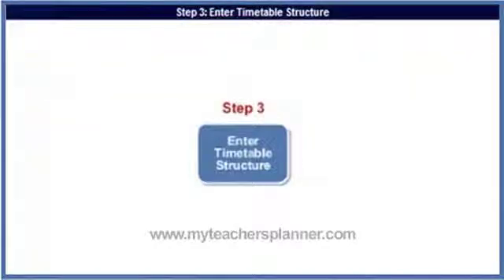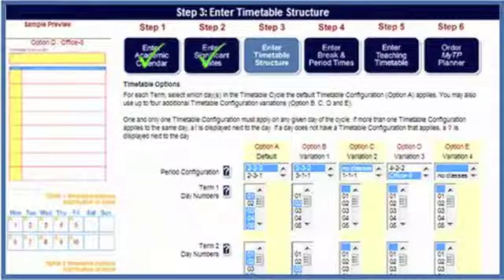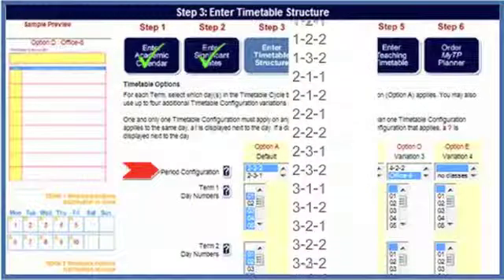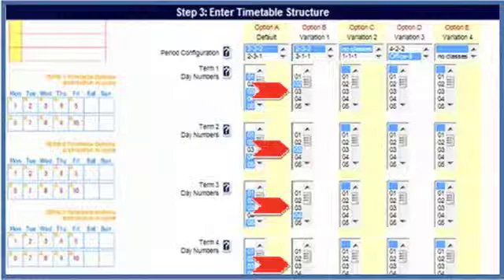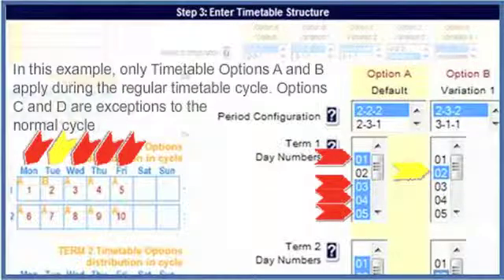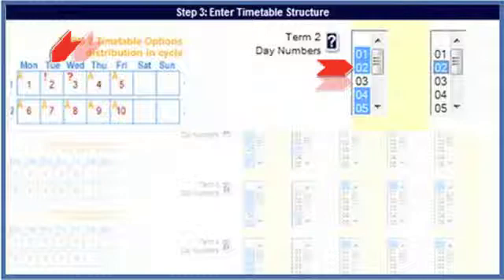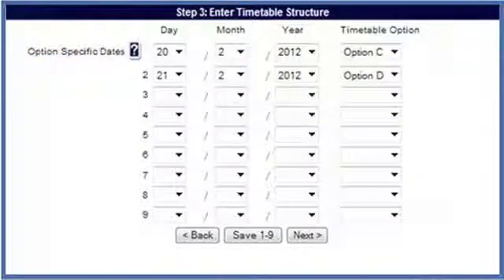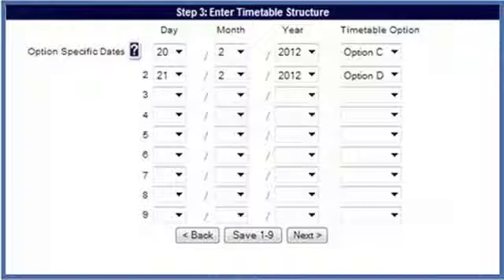MyTP Planner Design, Step 3: Enter Timetable Structure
Step 3 of the MyTP Design process involves setting up the timetable structure and the variations across the timetable cycle and across the academic calendar. Narration by Gianna Dalla-Vecchia